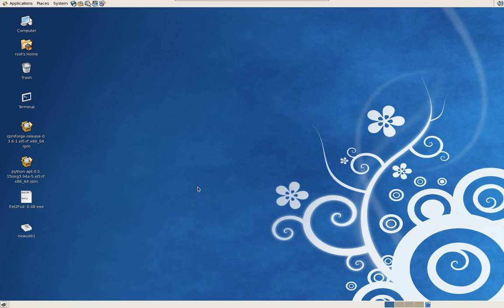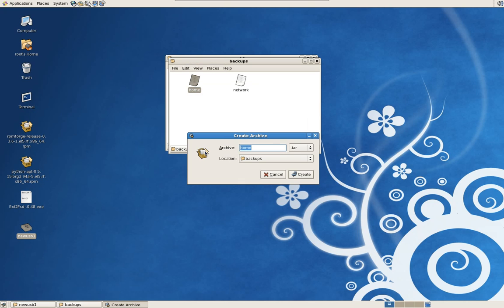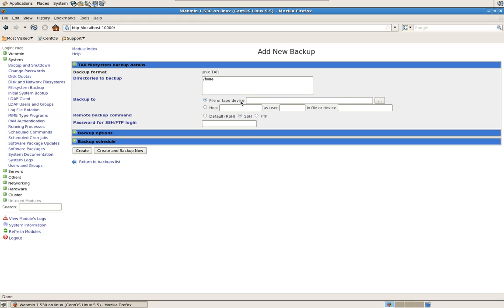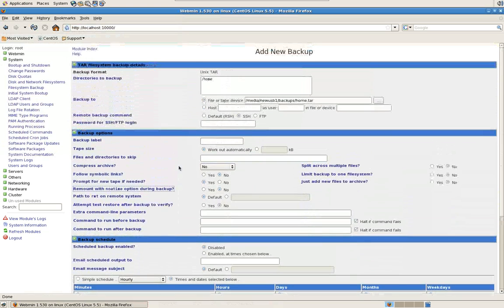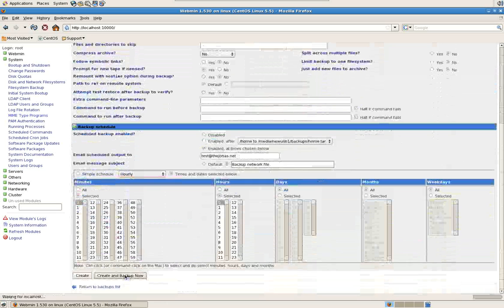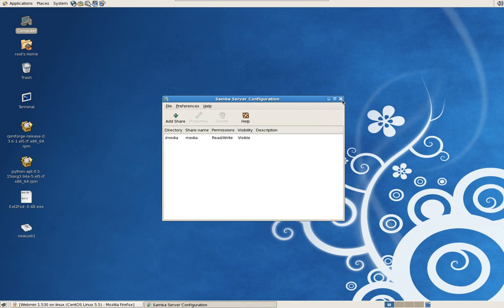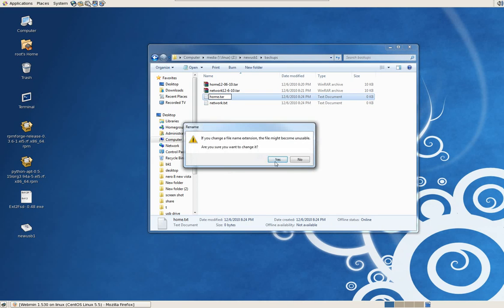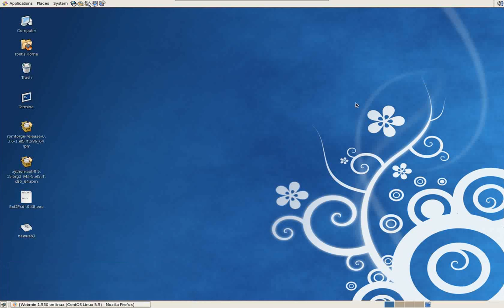Formatting a USB drive in Linux and doing backups part 2 of 2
This video will show how to backup a  Linux file server to a external USB drive. From ww.thejonas.net